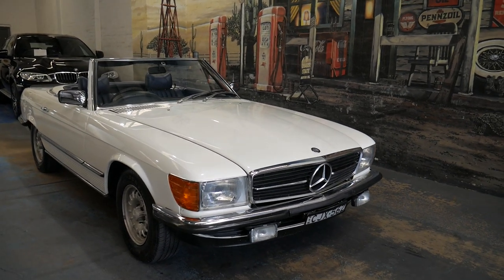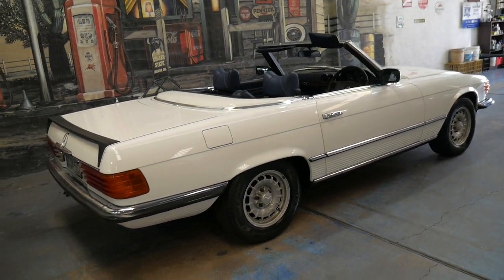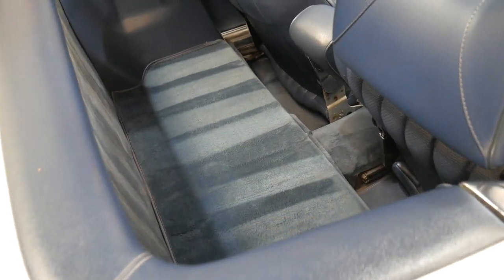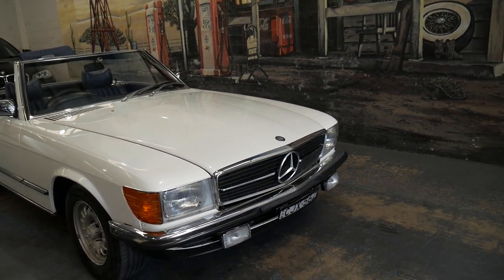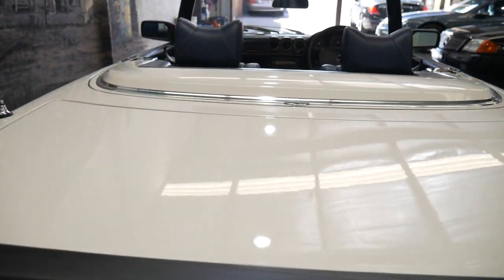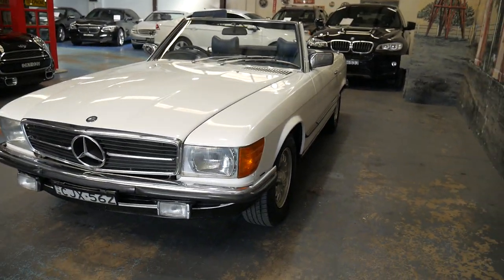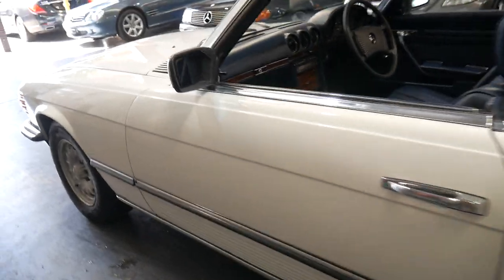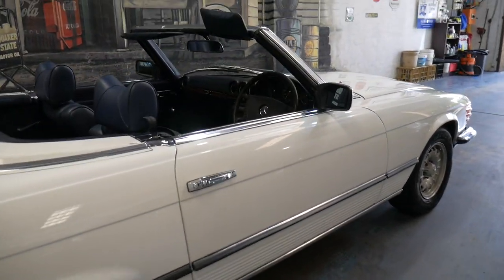Mercedes Benz 280SL - 1980